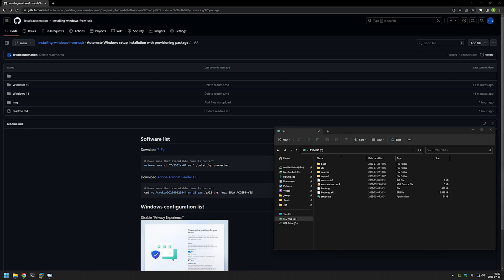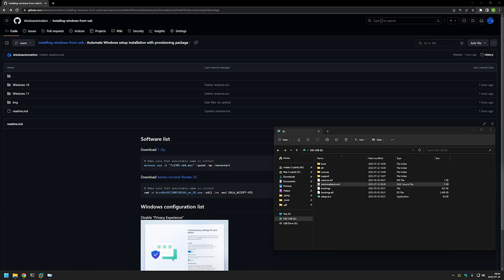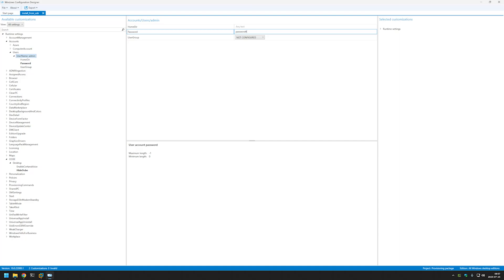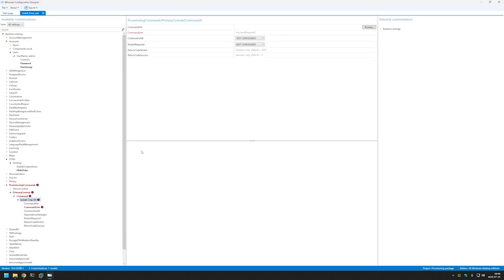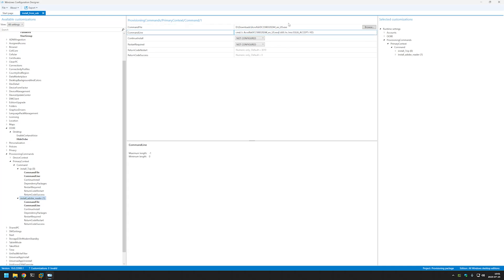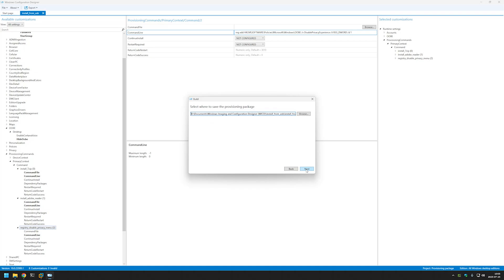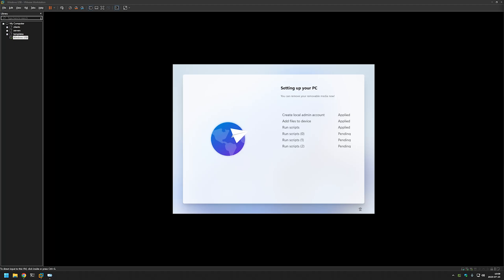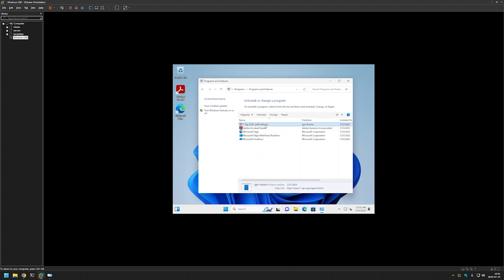Installing Windows from USB: Automate Windows setup installation with provisioning package Pt. 2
In this video, I will be adding a provisioning package to the Windows installation USB drive to automate oobe part of Windows installation.